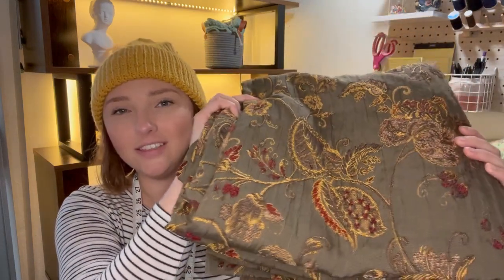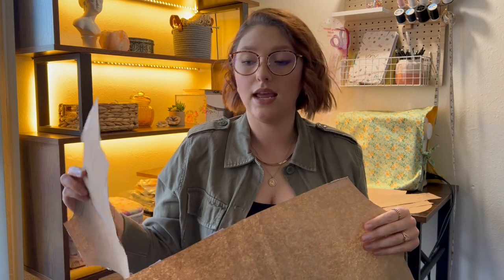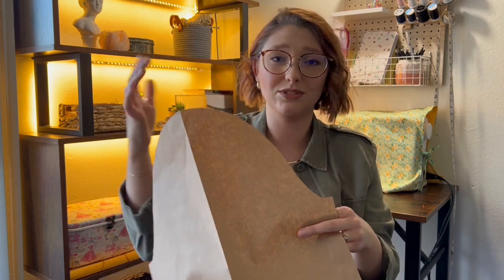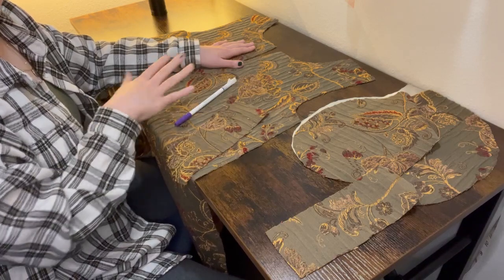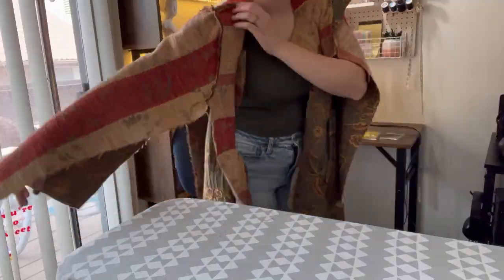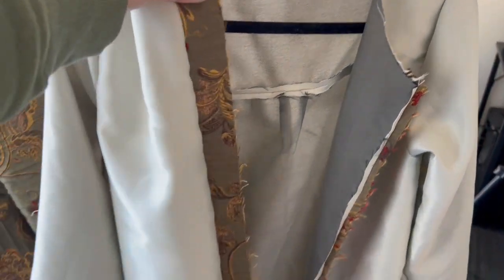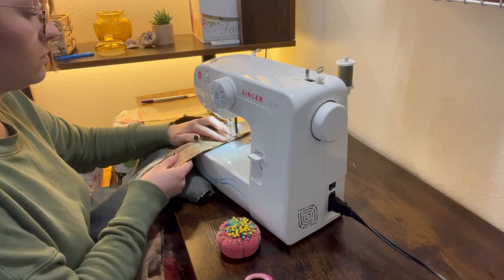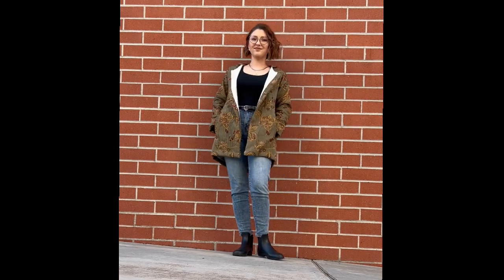How I turned THRIFTED CURTAINS into a fully lined COAT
Hi Everyone! I was finally able to sit down and make my winter coat. This was my first time making welted pockets and lining a coat, I am so surprised at how easy it was! Hope this video inspired you to create something you love.

Time codes
00:00 Intro
02:15 Sketching a pattern from scratch
08:17 Cutting out my pattern
08:37 Welted Pockets
10:46 Connecting the yoke and back panel
11:18 Adding sleeves to a coat
11:53 Pinning and sewing the coat
13:01 Adding a collar to a coat
15:44 Adding lining to a coat
17:31 Finishing the sleeves
19:05 Finishing the hem
19:23 Final look

Editing apps used:
-Videoleap
-InShot